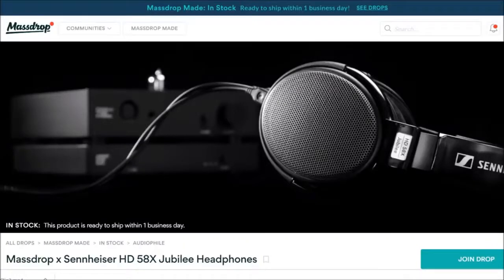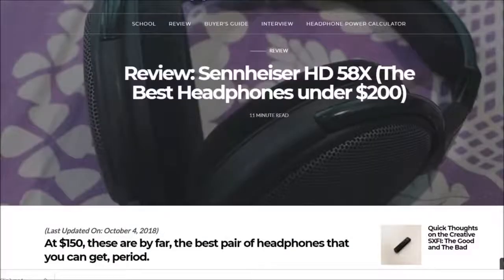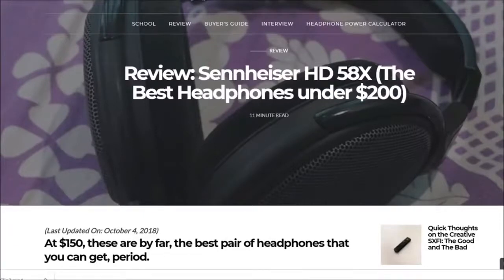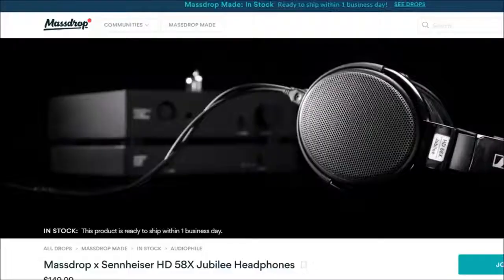Curb Your Sponsorship w/ Boogie2988